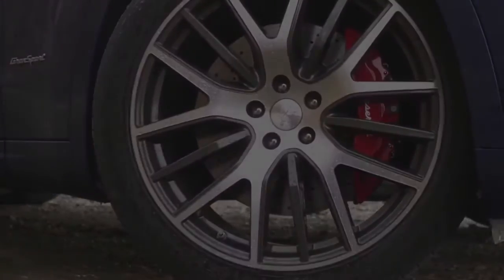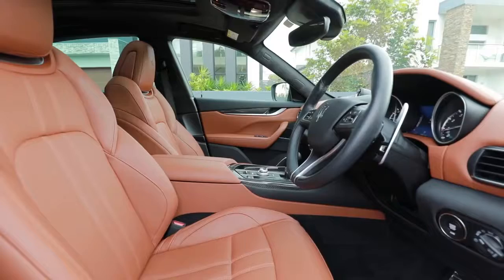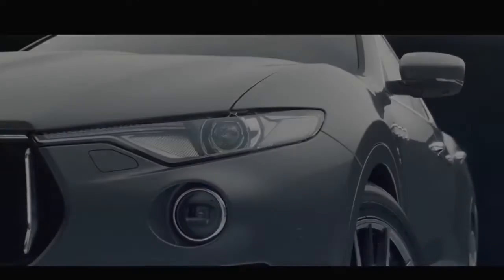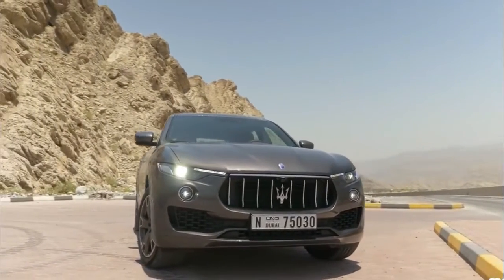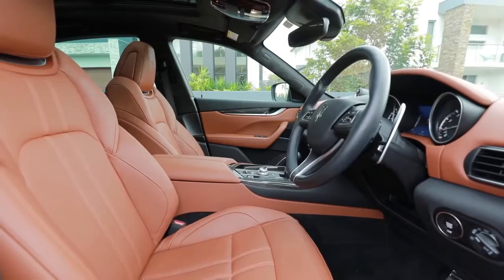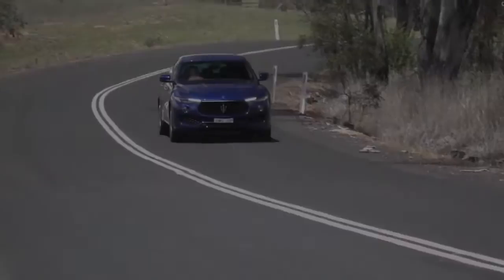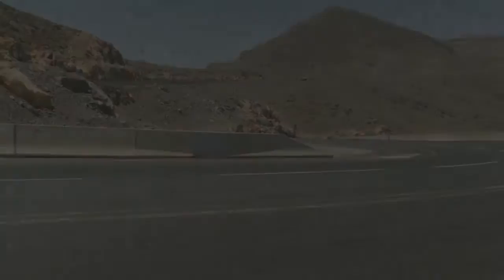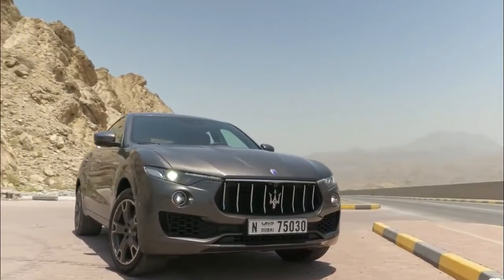Maserati Levante S GranSport 2018 review - Automotive Zone